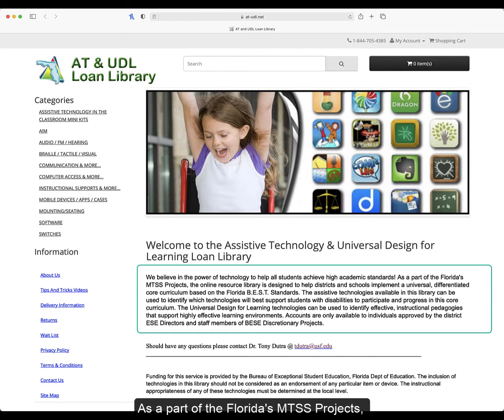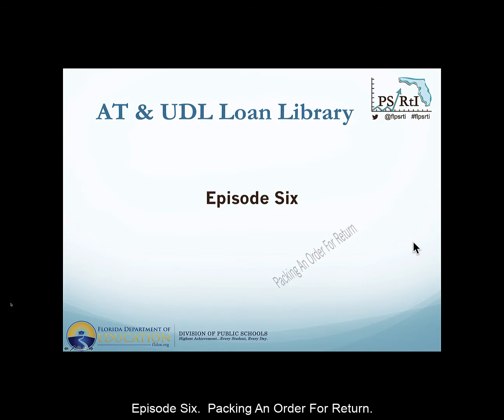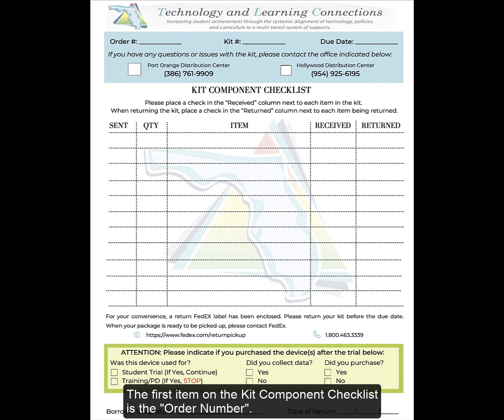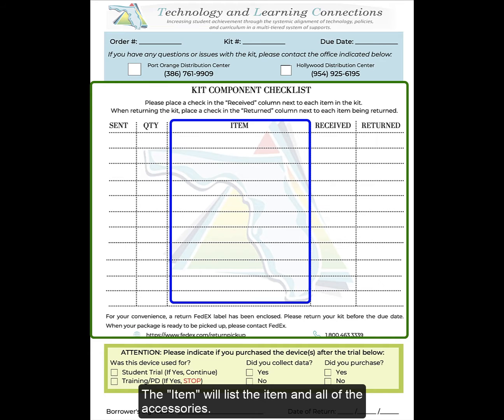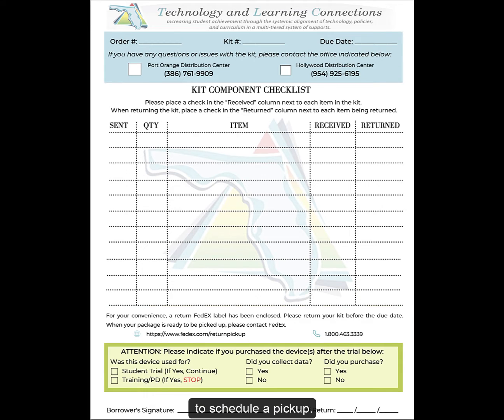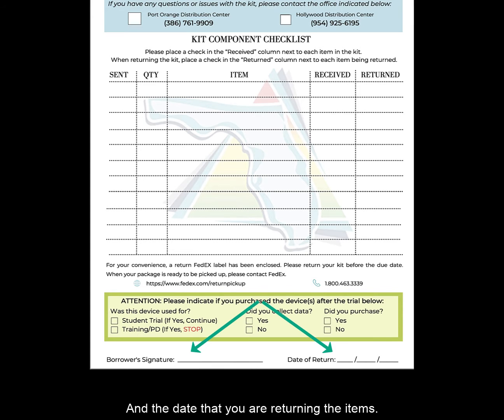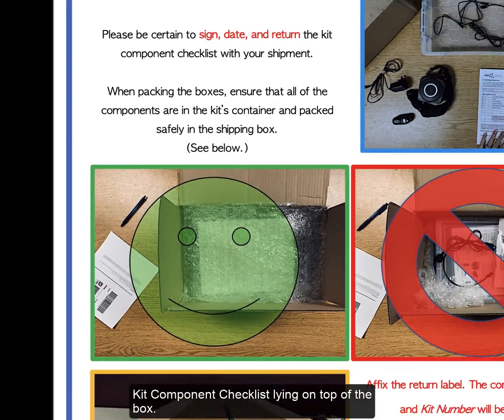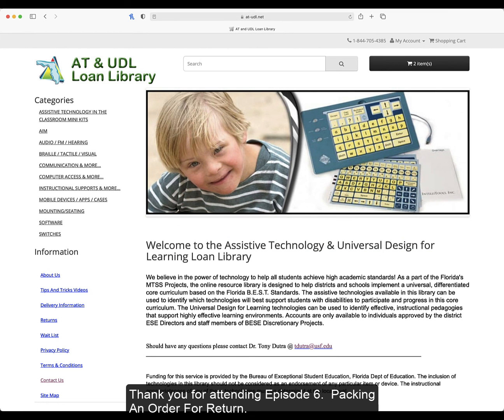AT & UDL Loan Library Tutorial Series Episode 6 – Packing An Order For Return